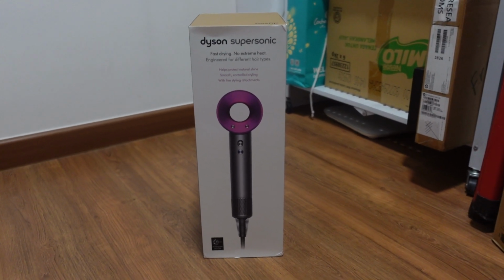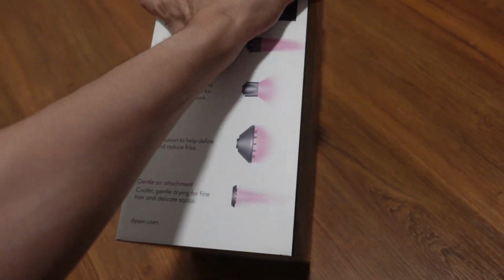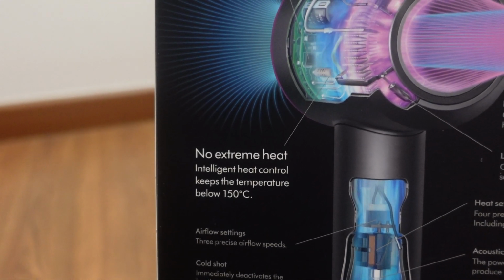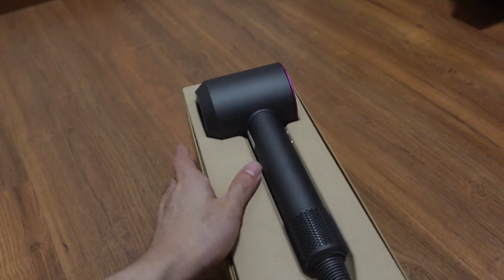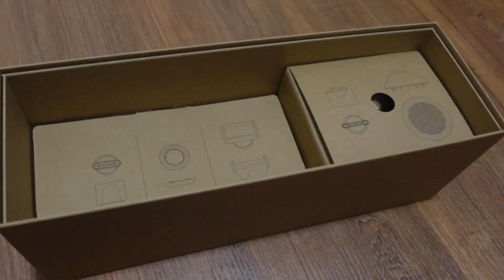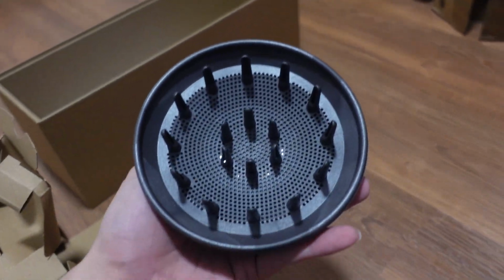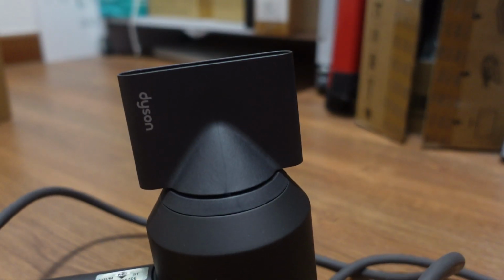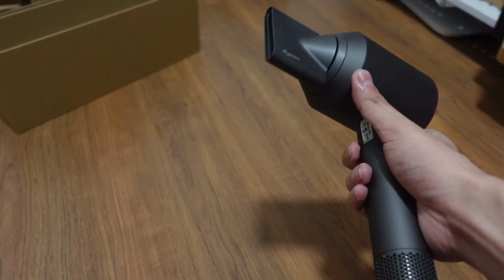UNBOXING: Dyson Supersonic Hair Dryer HD08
This is the iron/fuchsia colour with 5 types of attachments. This costs RM2000 and has other colour options as well. The HD15 has the same hair dryer but with an additional attachment.